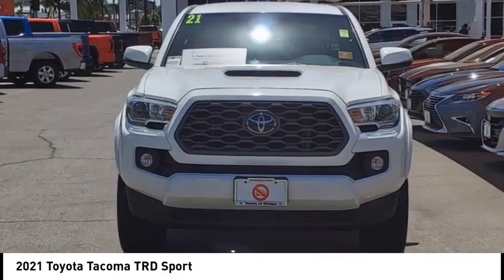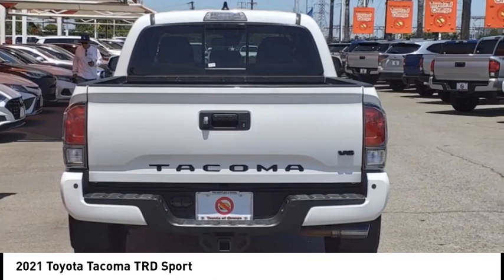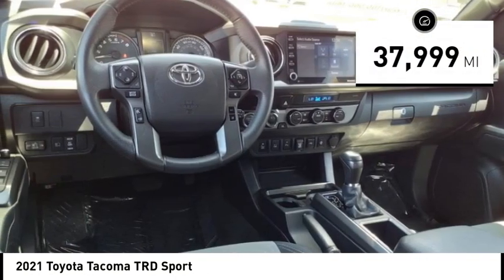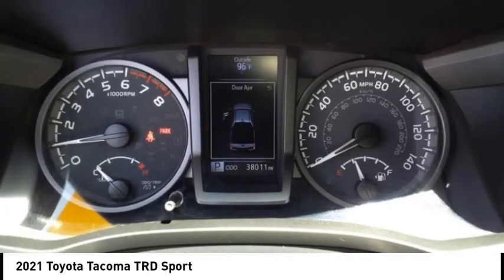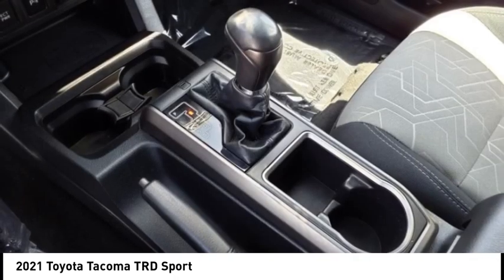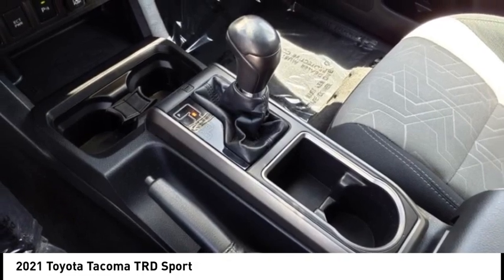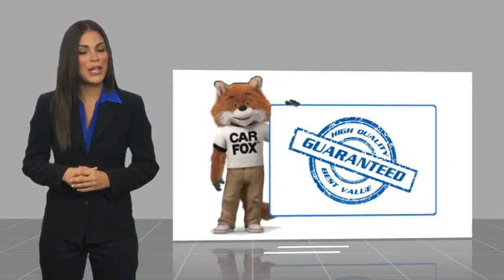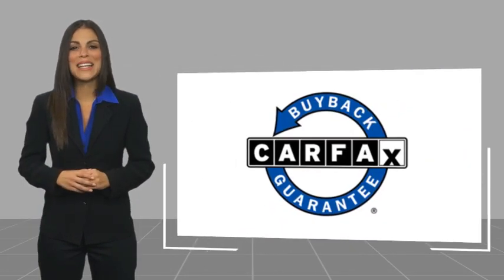2021 Toyota Tacoma Orange CA U42095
2021 Toyota Tacoma TRD Sport

1400 North Tustin Ave.

Don't miss this 2021 Toyota Tacoma. It's equipped with great features. You'll want to take this vehicle home. Make a great choice today.